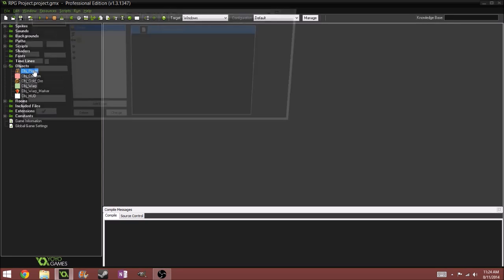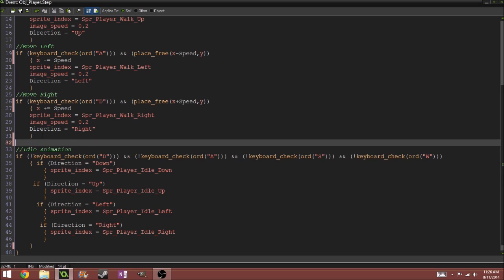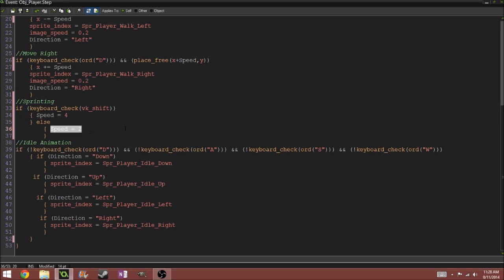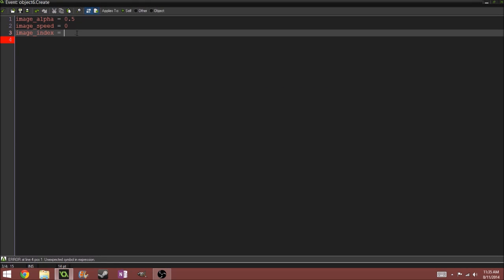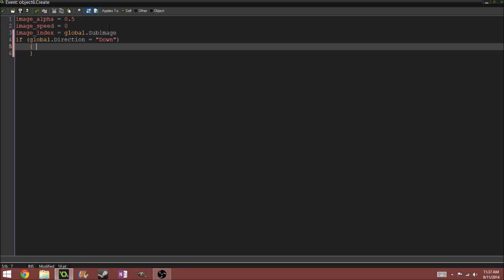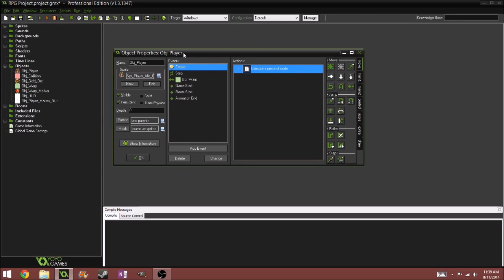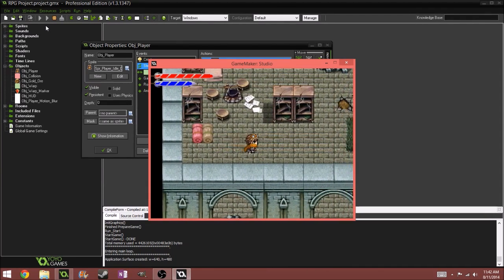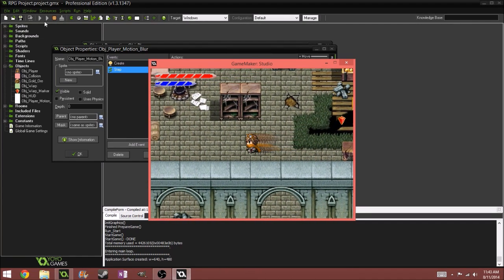Game Maker Tutorial- RPG #7- Sprinting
Hello! I am here to help anyone who wants to make games at a grade-A finished quality level. If you have a problem involving the code used in the video or another problem with code in your personal game please feel free to contact me via personal message through YouTube. Enjoy the video and have fun making games!

          -Royal Den Studios